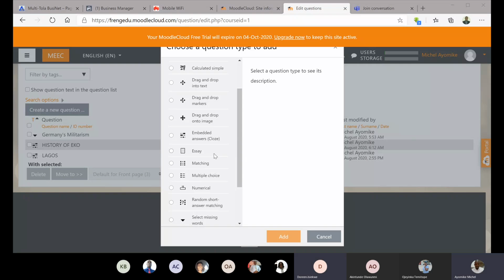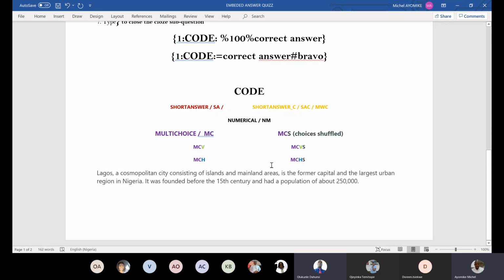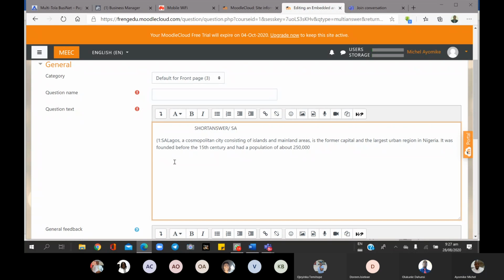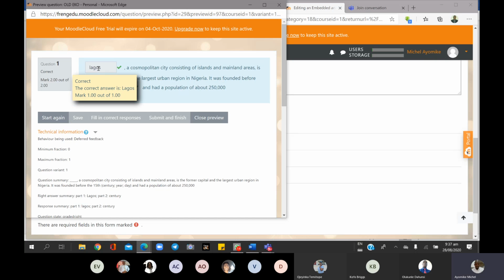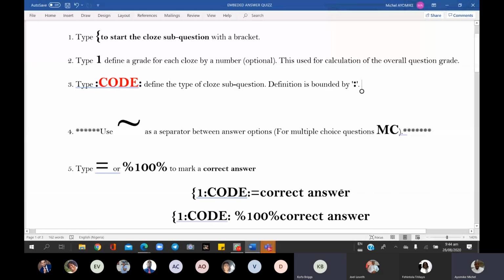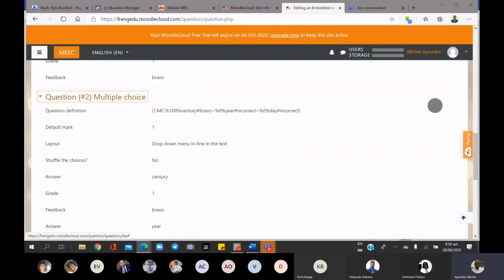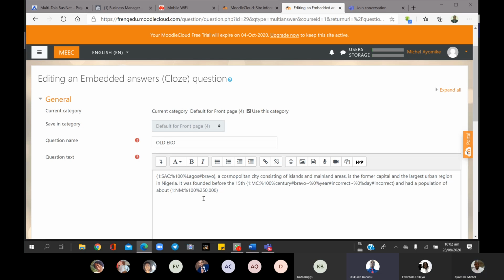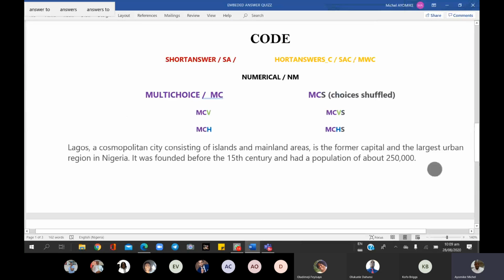Setting question on Moddle